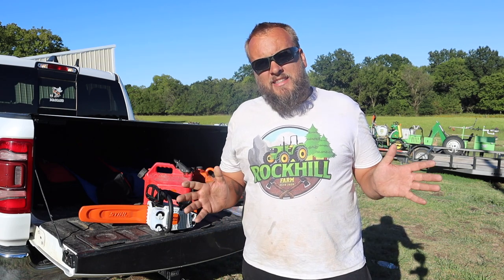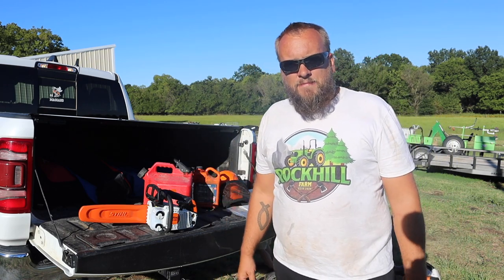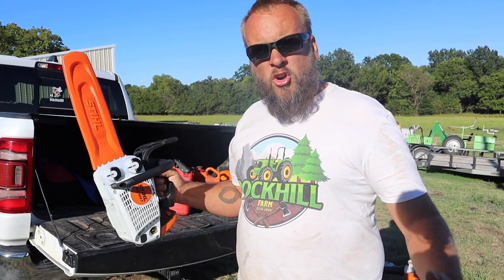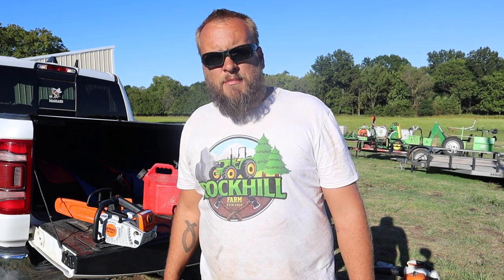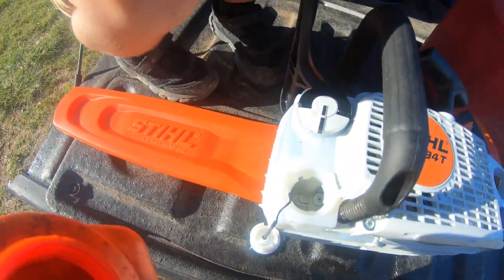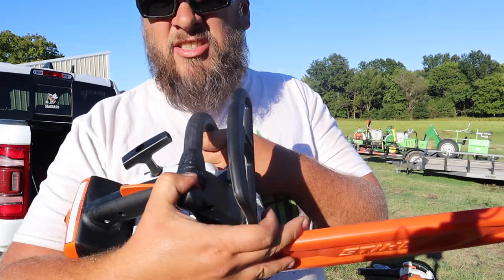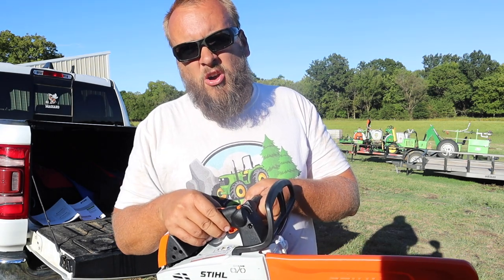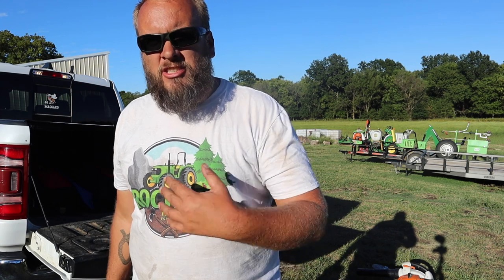Why I Bought a Top Handle Chainsaw - Stihl MS 194T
I was looking for a lightweight chainsaw for limbing and it came down to the Stihl MS 170 vs the Stihl ms 194T

I ended up buying the 194t for our firewood business because I like the balance of the top handle chainsaw

outdoorgans,

Brock